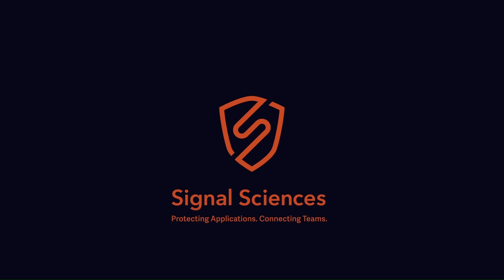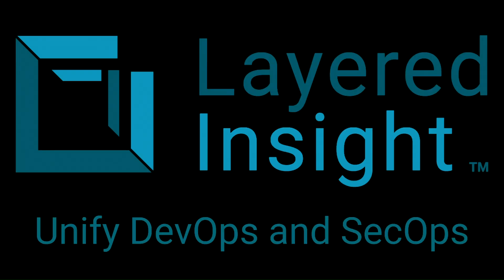NSA, Google, & Microsoft - Application Security Weekly #05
In the news, NSA Exploits Ported to Work on All Windows Versions Released Since Windows 2000, beware the looming Google Chrome HTTPS certificate apocalypse, Microsoft open sources a new Kubernetes GPU and device scheduling extension, and more on this episode of Application Security Weekly!